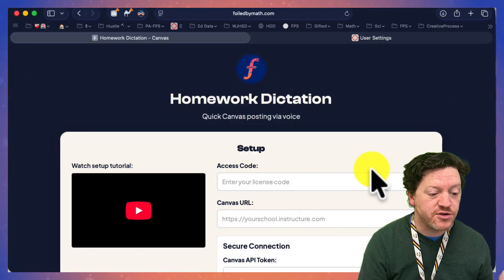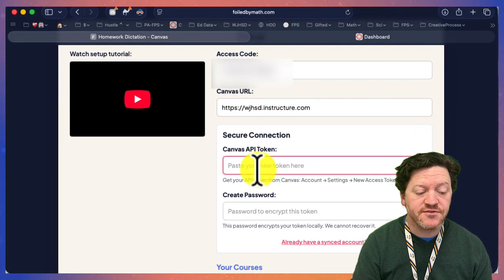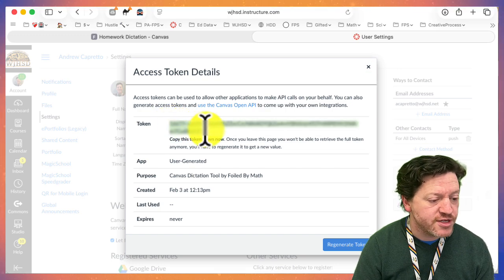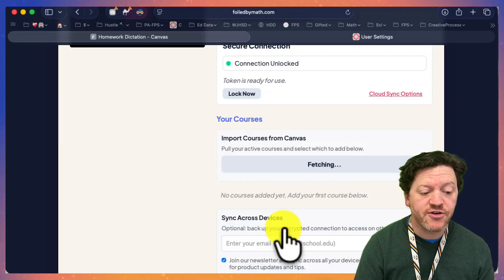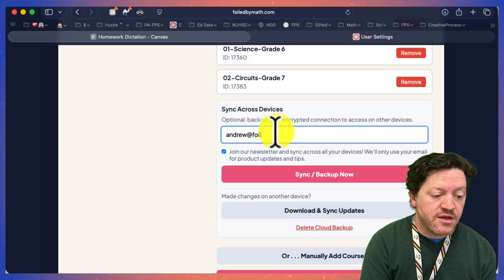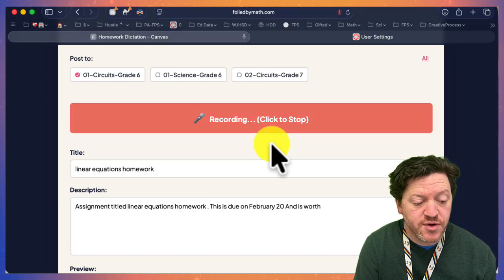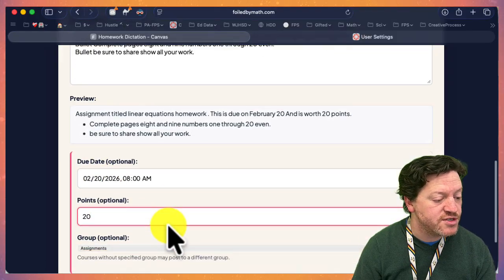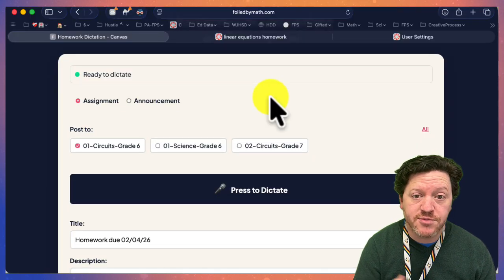Canvas Dictation App — Fast Speech-to-Text for Teachers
Canvas Dictation Web App — How to Use (Step-by-Step Tutorial)
Learn how to use the Canvas Dictation web app to convert speech to text, create and assign homework dictations, and export results into Canvas LMS. Ideal for teachers, SLPs, and educators who want a faster, accessible workflow.

What This Video Covers: Quick setup, live dictation demo, editing text, exporting to Canvas, best practices, and troubleshooting.
Why It Helps: Saves time grading, improves accessibility, and streamlines student dictation workflows in Canvas.

Who It's For: K-12 teachers, special education staff, speech-language pathologists, and edtech enthusiasts.
Quick Steps

Open the Canvas Dictation web app (link below).
Sign in and select your class/assignment.
Click "Start Dictation" and speak clearly.
Edit the transcription, format as needed.
Export or copy into Canvas assignment or student submission.
Timestamps

Get the app & resources